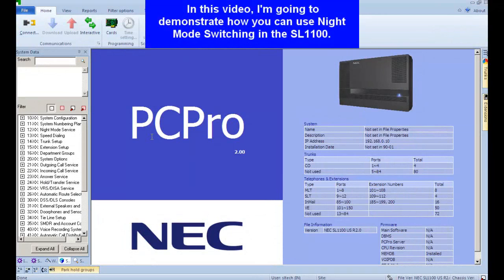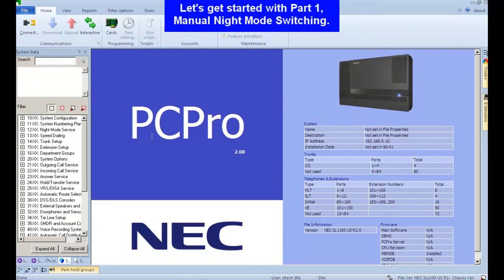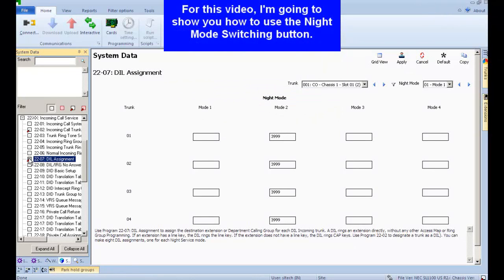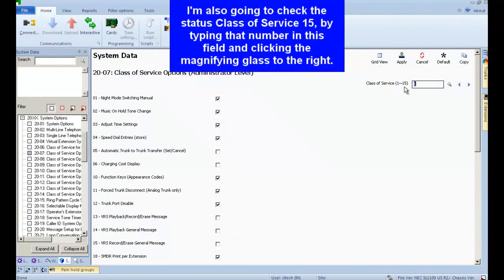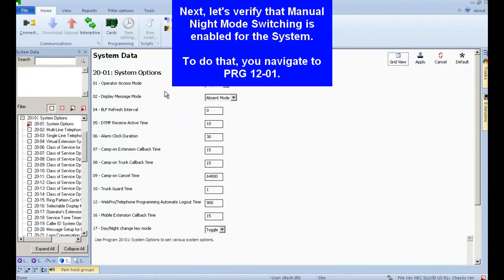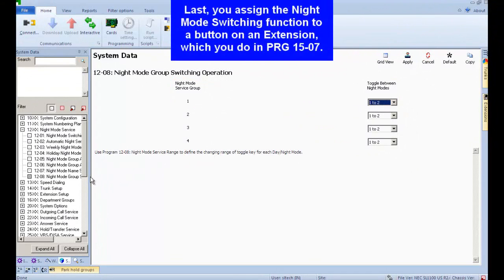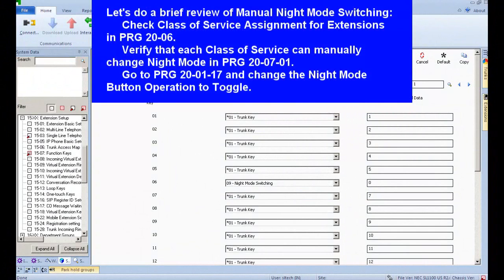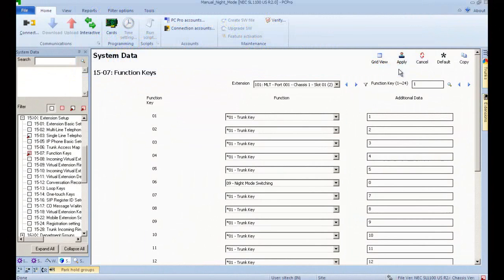08 Manual Night Mode Switching